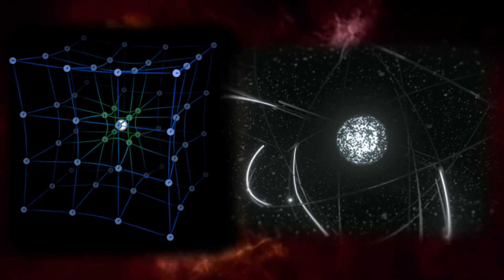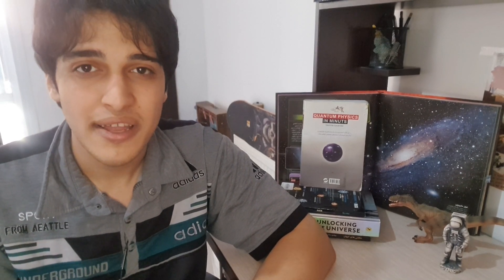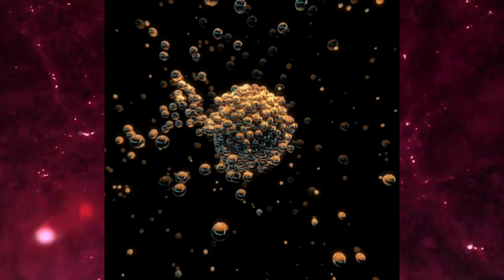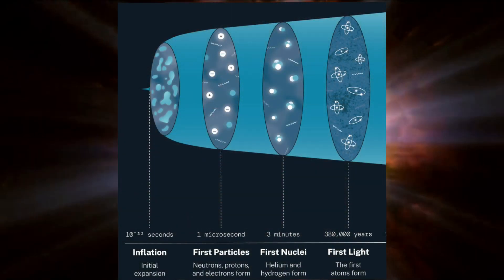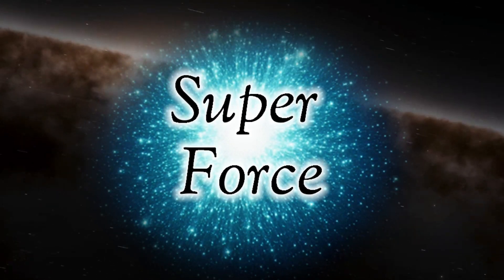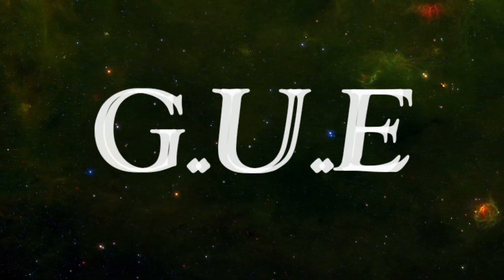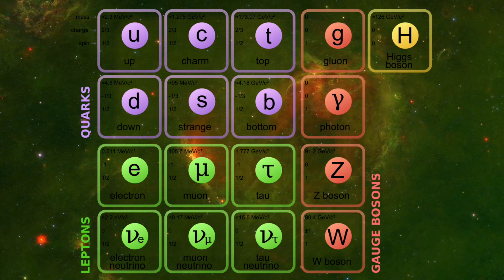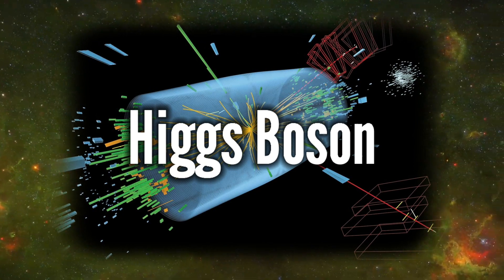Was There a Second Big Bang?? | Science IBR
some books and researchers,  mentioned a huge explosion in the grand unification era of the universe.
did it really happen and can we consider it as a big bang??
 0:00 intro
1:05 the universe
2:07 quantum world
2:50 first microseconds
3:40 forces separation
5:53 outro
the more your days will pass, the more you'll realize that only you can make yourself happy. don't care about anything except you happiness.